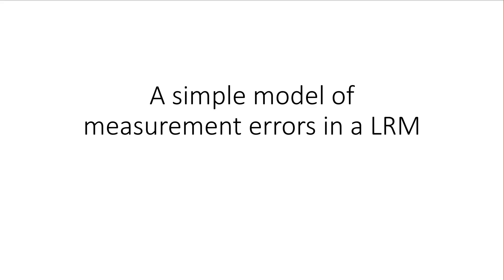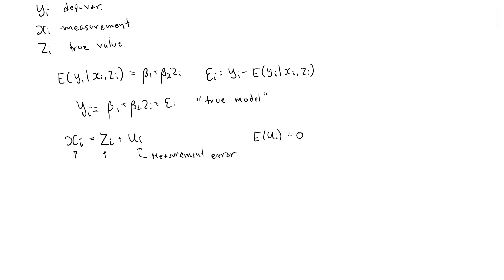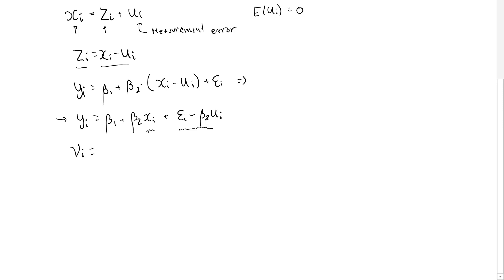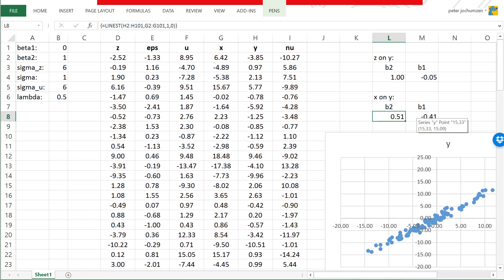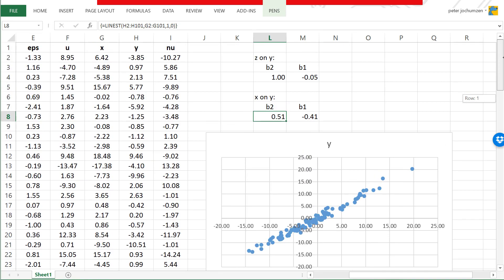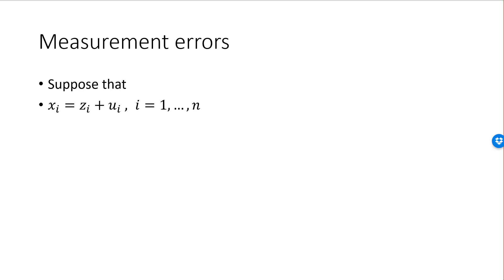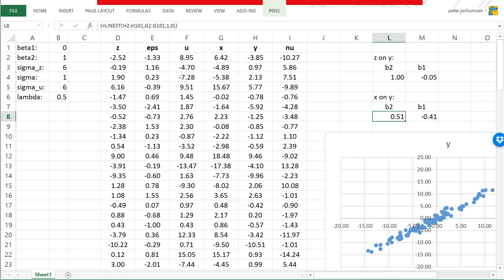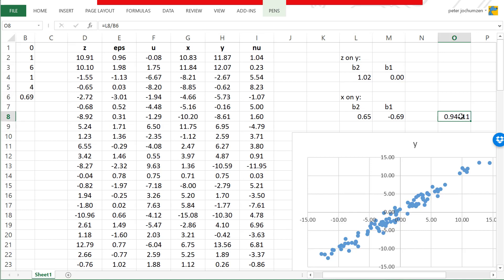A simple model of measurement errors in a LRM